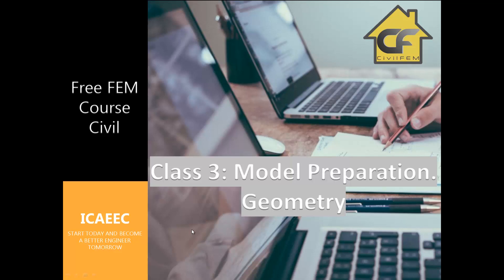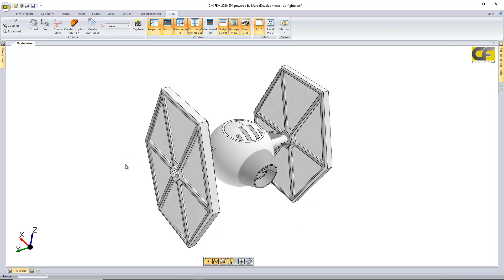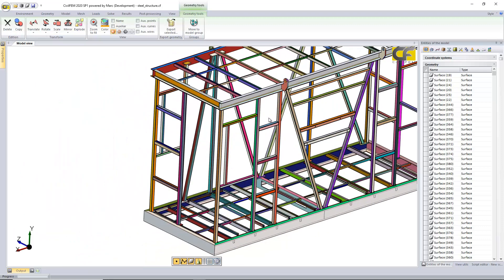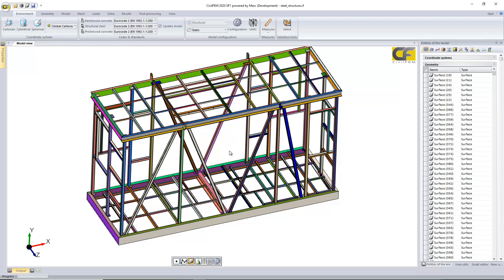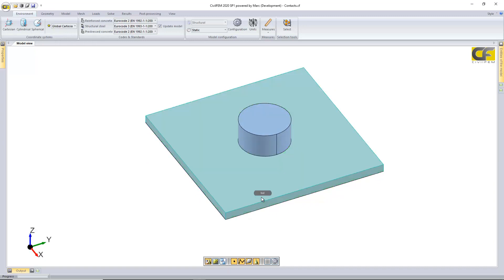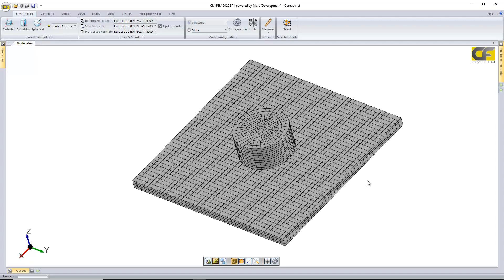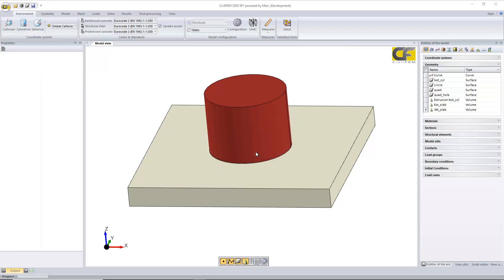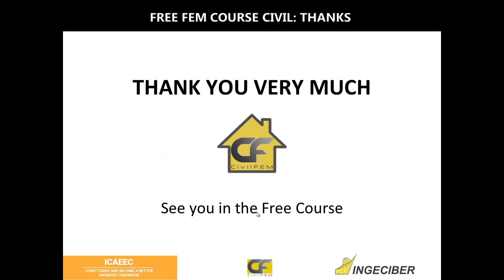Free FEM Course for Civil Engineering: Class 3. Geometry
Geometry:
Preliminary decisions: Simplifications, Details, Symmetry.
Import from CAD.
Use software tools.
If you overcomplicate and perform a too-accurate geometry, then MUCH more resources will be taken: Nodes, Computer, Files Size.